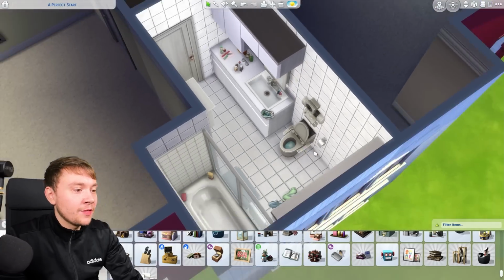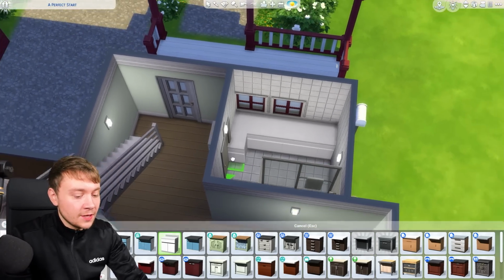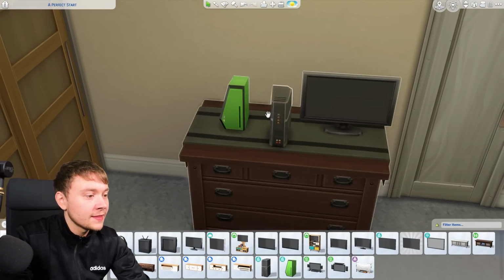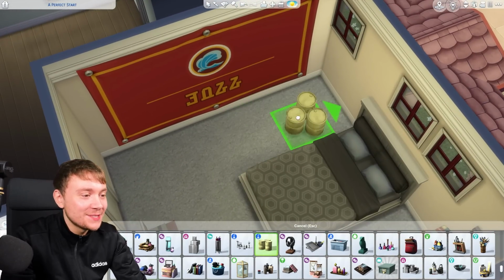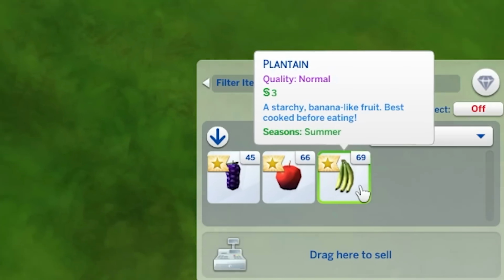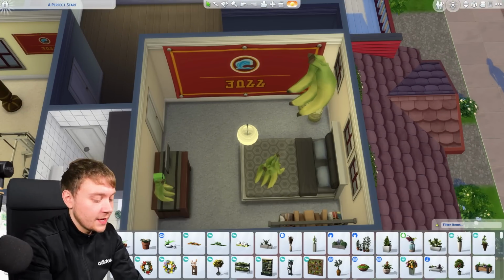The Sims But Every Room Is A Different Guy I Dated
The Sims 4 But Every Room is A Different Build Challenge!

This is a Sims 4 build challenge building a house in The Sims 4!